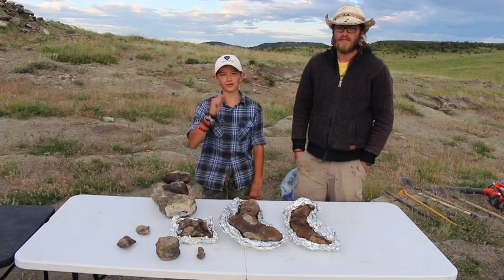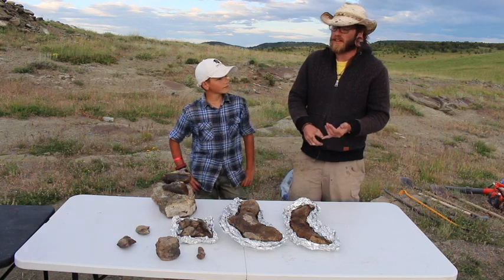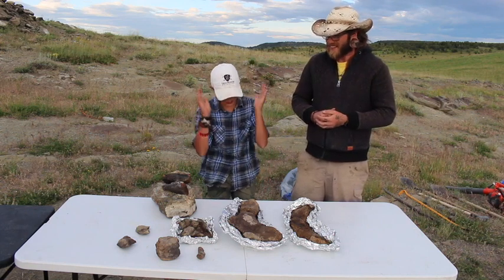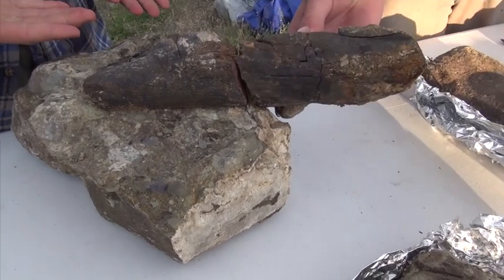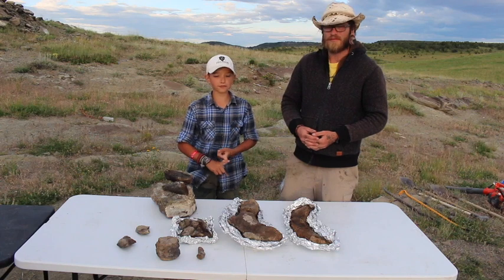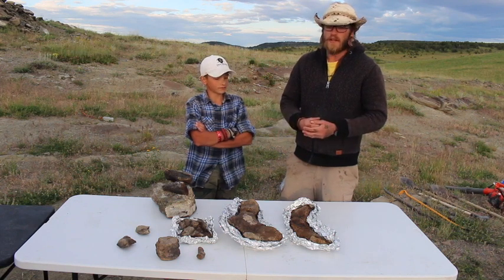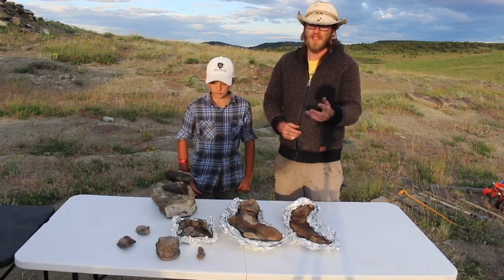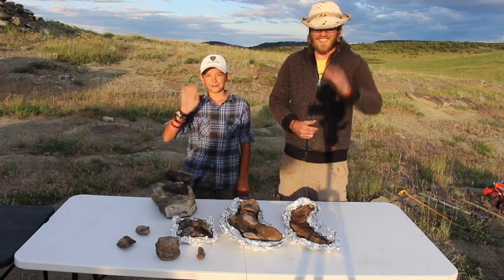Chasing History: Chasing History Jr. Montana Dinosaurs w/ Isaac Pipes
Isaac Pipes takes the wheel & guest hosts this episode with special guest Aamon Jaeger of NorthWest Montana Fossils. They discuss how anyone can dig for dinosaur fossils if they know how to do it legally.